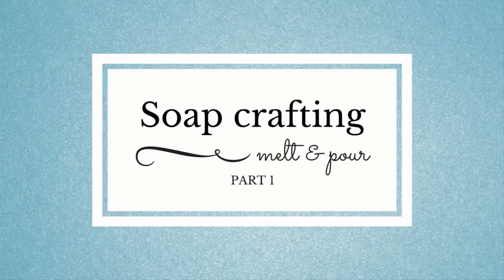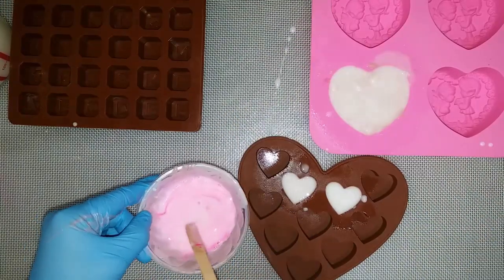058 Soap bouquet making - a wedding gift idea DIY Easy soapmaking how to for beginners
Here is a simple wedding gift idea.
Place sticks into your soaps. Then arrange it into a bouquet.  You'll instantly have a creatively customized gift for your friends and loved ones.

Materials used were:
Part 1 - soap crafting
Soap base (Opaque works best for this project)
Fragrance of your choice
Colorants(customize it according to the event's theme color)

Part 2 - bouquet arrangement
Plastic Stretch wrap
Bamboo sticks
Flower vase
styro foam
colored gift tissue paper
ribbons
labels & permanent marker
artificial grass leaf (optional)